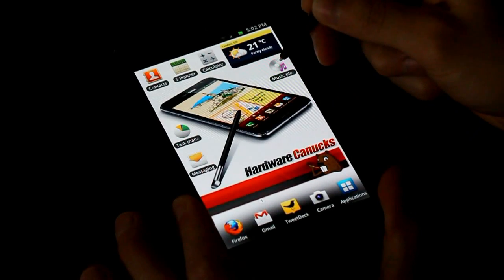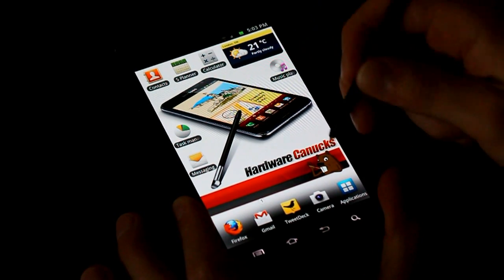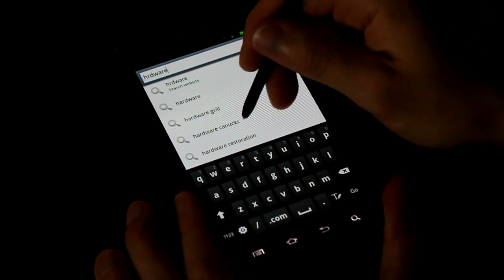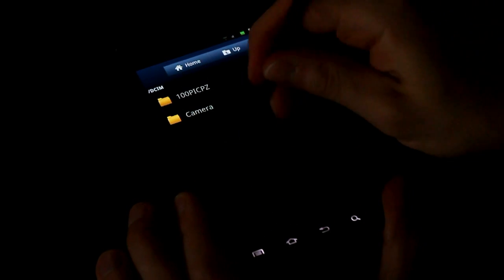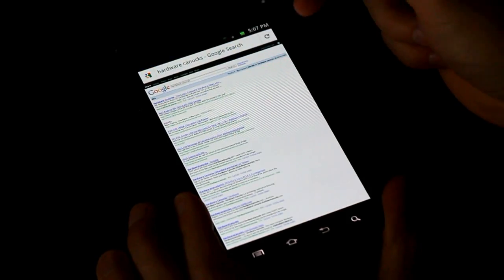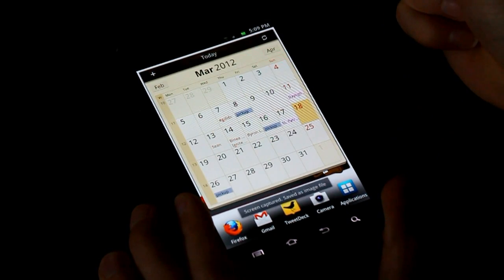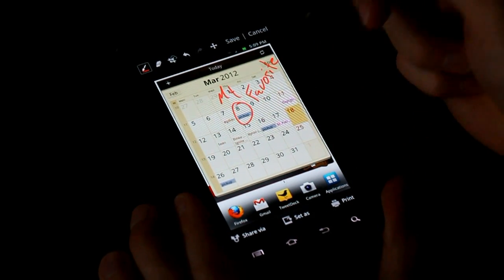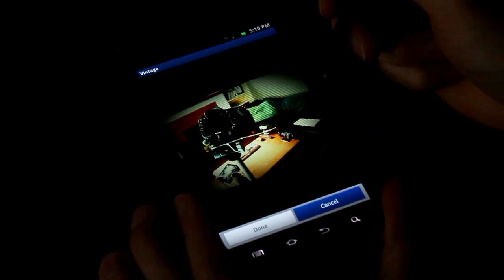Samsung Galaxy Note Software Demo